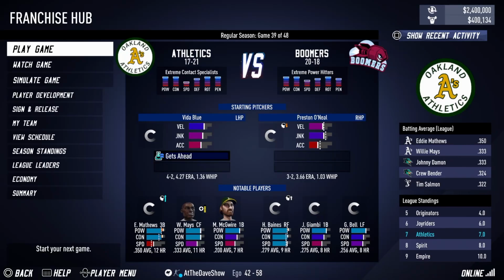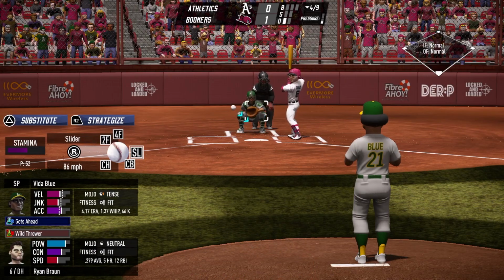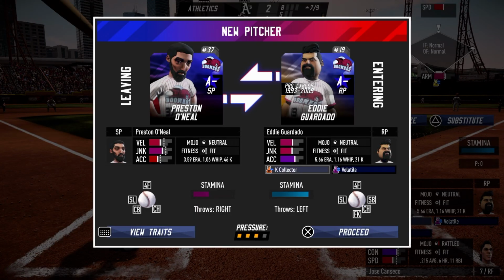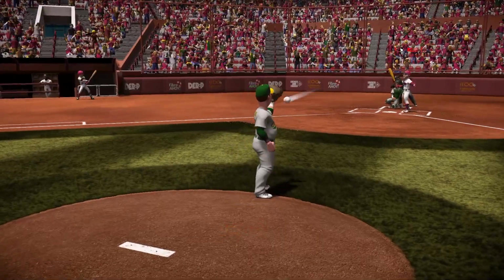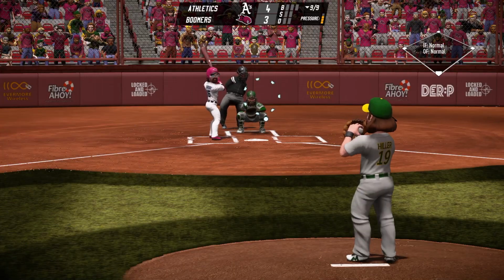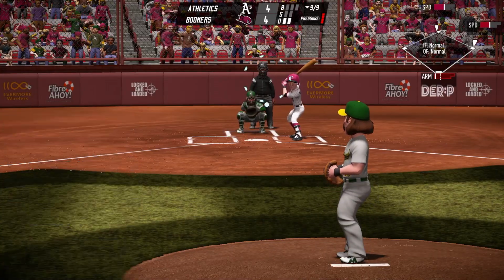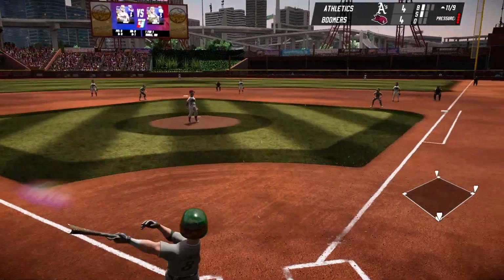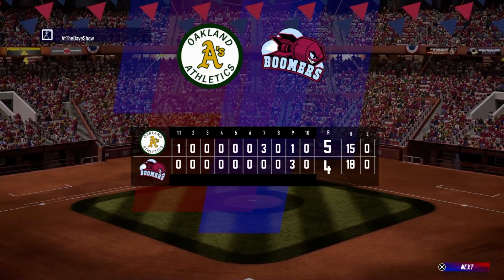All-Timer vs. the Boomers! Legends League A's SMB4 Franchise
Super Mega Baseball 4 Gameplay Highlights

Welcome to Season 7 of Oakland A's Baseball in SMB4 Franchise Mode!

C - Mike Piazza
1B - Mark McGwire
2B - Tony Phillips
3B - Eddie Matthews
SS - Walt Weiss
LF - Babe Ruth
CF - Willie Mays
RF - Jose Canseco
DH - David Ortiz
BN - Mark Loretta
BN - Wally Joyner
BN - Sandy Alomar Jr.
BN - Art Lawson
SP - Victor Santana
SP - Vida Blue
SP - Bob Welch
SP - Storm Davis
RP - John Hiller
RP - Jeff Fassero
RP - Keith Foulke
RP - Todd Burns
CP - Dennis Eckersley

I started with the 1989 World Champion Oakland Athletics and added them to the Legends League in Super Mega Baseball 4 alongside the Boomers, Empire, Joyriders, Mammotanks, Originators, Rakers, Spirit, and Thrillers.